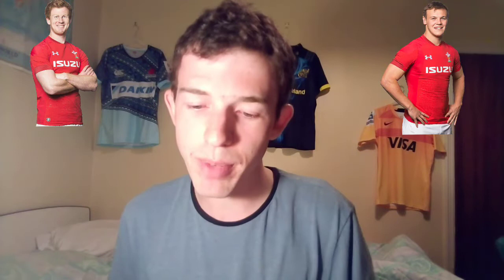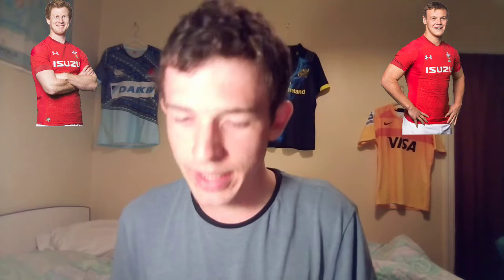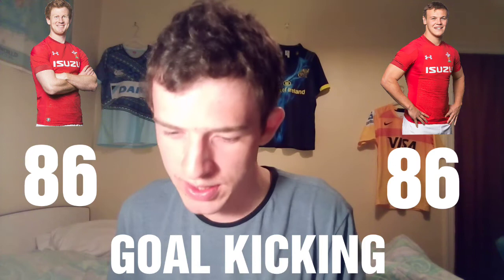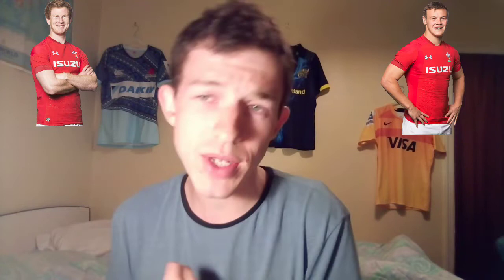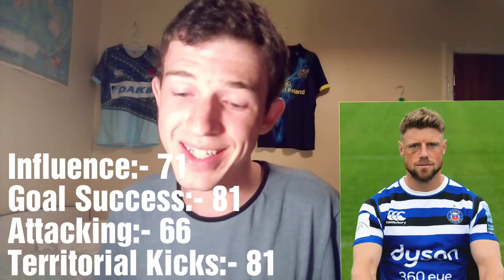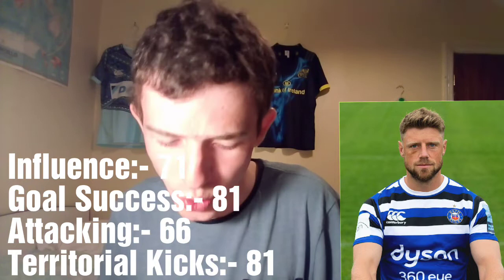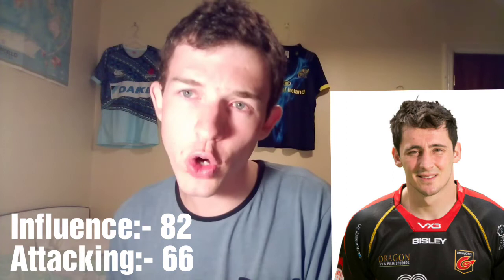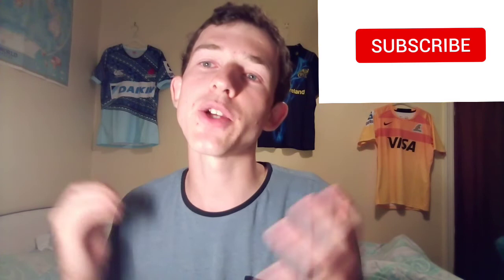WHO SHOULD REPLACE ANSCOMBE FOR WALES?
With Anscombe out for RWC 2019, who should replace him? I look at style of play, stats and experience to come up with a suggestion.